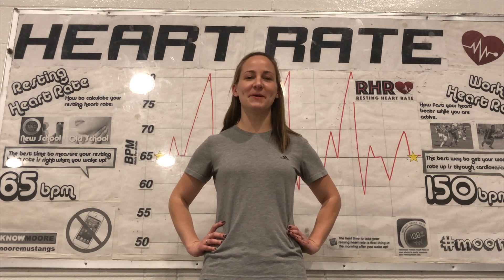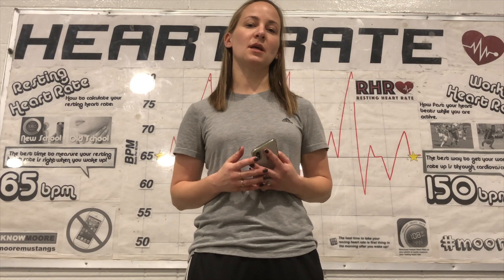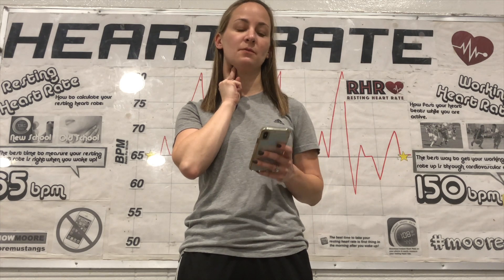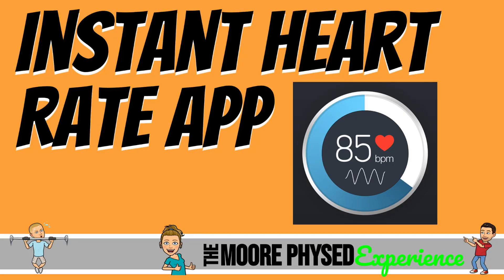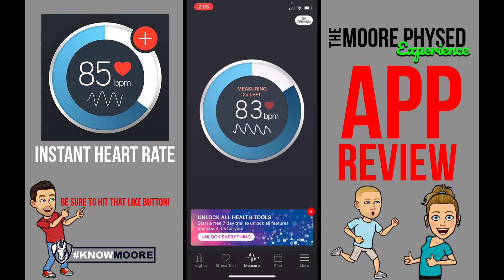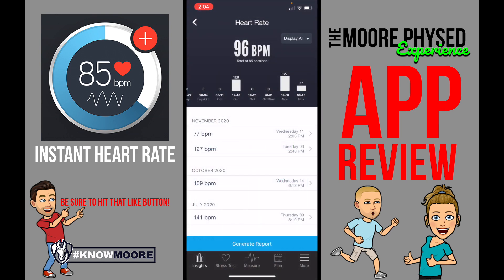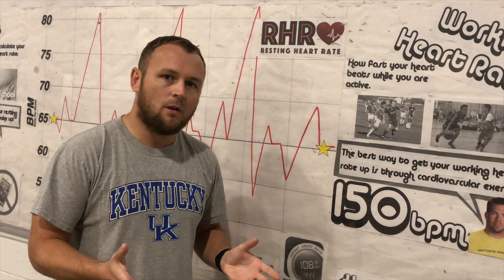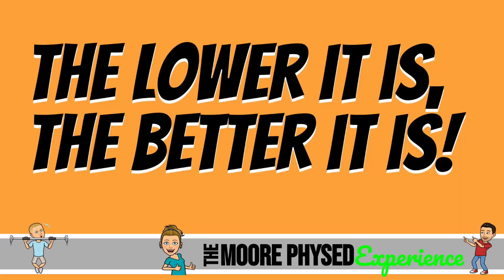Heart Rate - The Moore Physed Experience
This week we teach Heart Rate and how it relates to our health. Mrs. Bush shows us how to take our heart rate. Mr. Kenney talks about getting your heart up to 150 or above when exercising, and Mr. McKune shares why keeping up with your resting heart rate is so important.
Mrs. Bush also tells us about a great app that can actually take your heart rate, Instant Heart Rate.  We have linked that app below. Hope you like it!

And as always...BE ACTIVE!

Chris Kenney
Instant Heart Rate App from Apple App Store